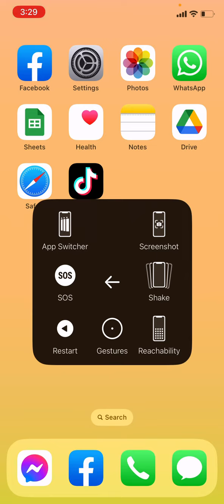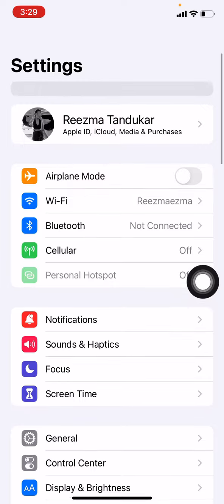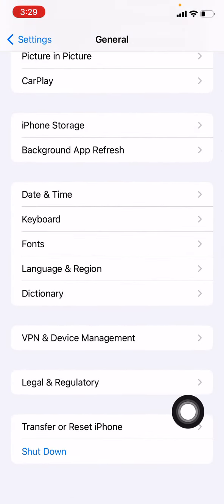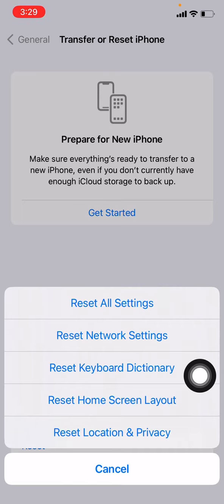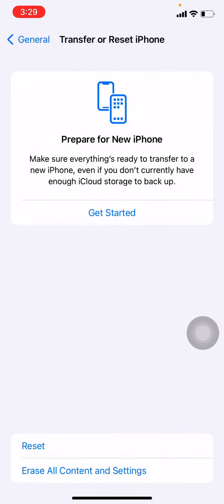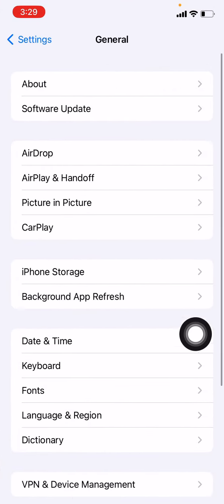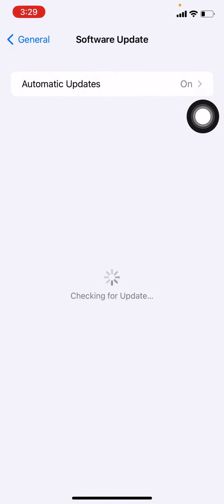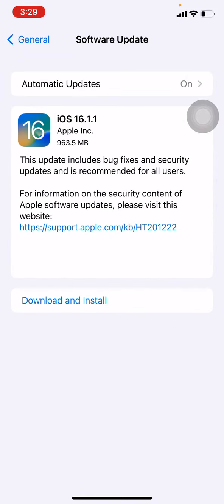How To Fix Personal Hotspot Not Working In iPhone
If your Personal Hotspot isn't working on your iPhone, don't worry! This video will show you how to fix the problem in just a few minutes.

We'll walk you through step-by-step how to troubleshoot and fix the issue so that you can start using your Personal Hotspot again.

00:05 How To Fix Personal Hotspot Not Working In iPhone
00:40 Reset Network In Settings
01:00 Fix Personal Hotspot Not Working In iPhone